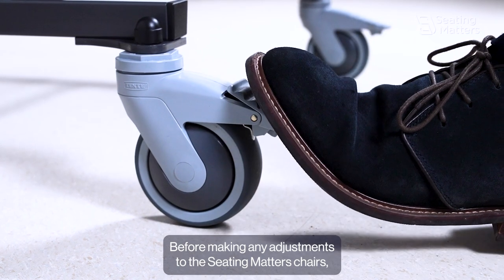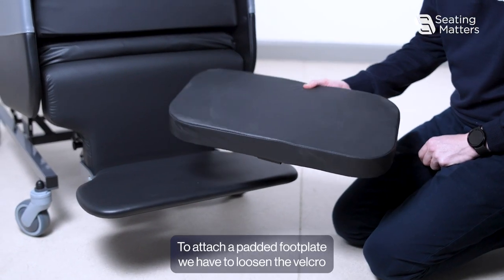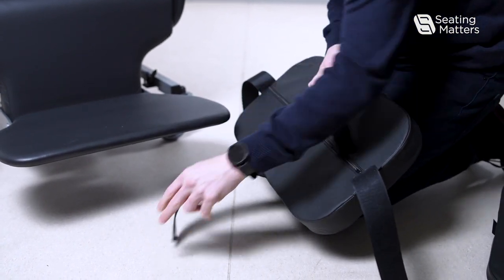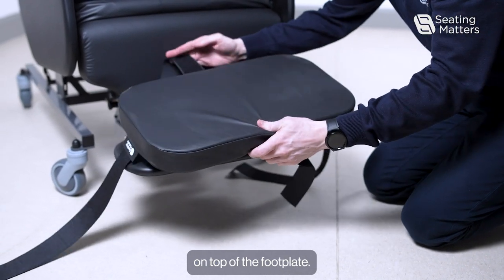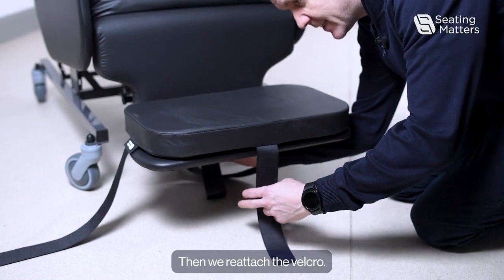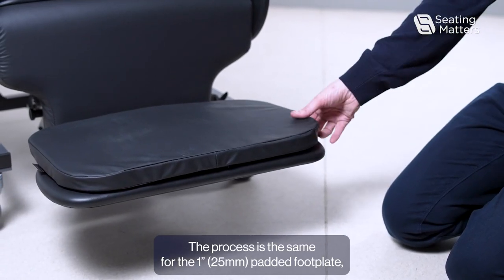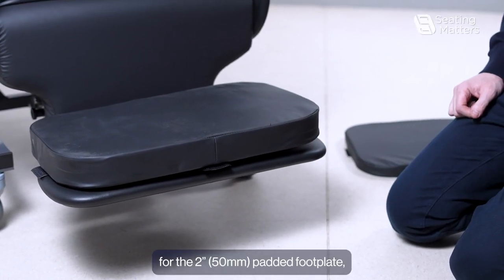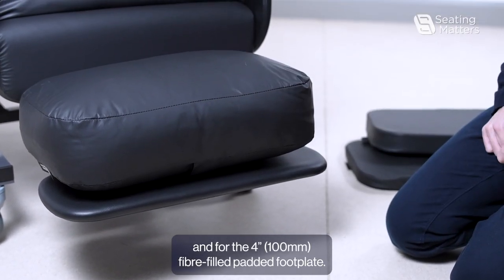Milano How to attach the padded footplate MIL-005